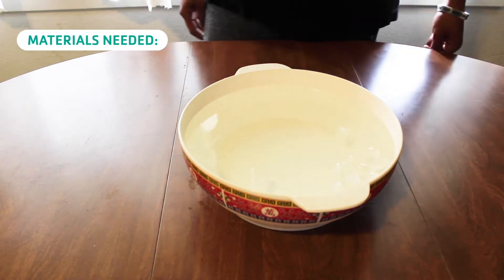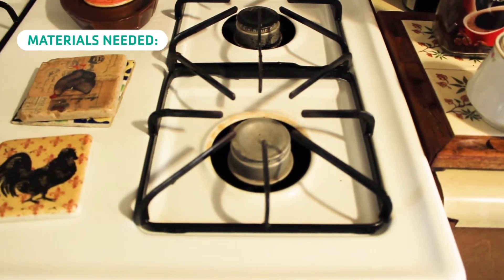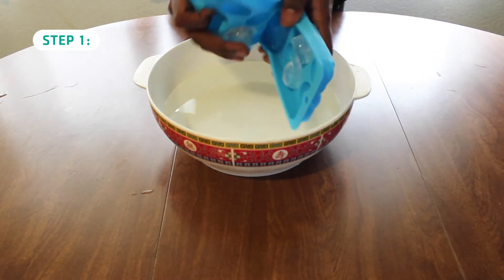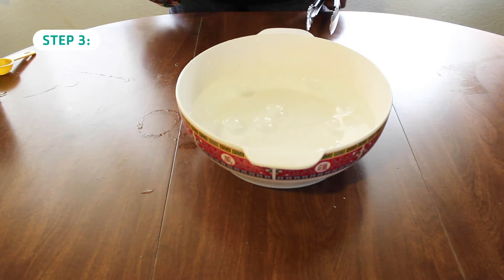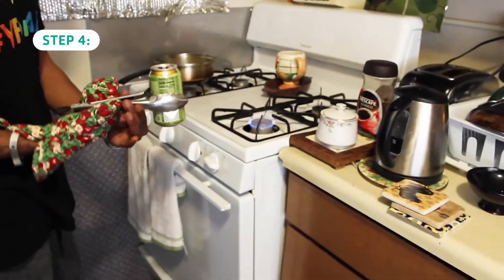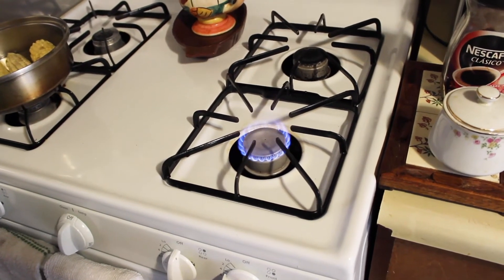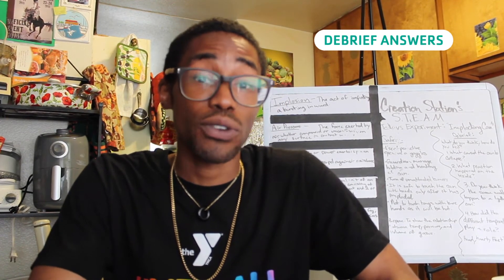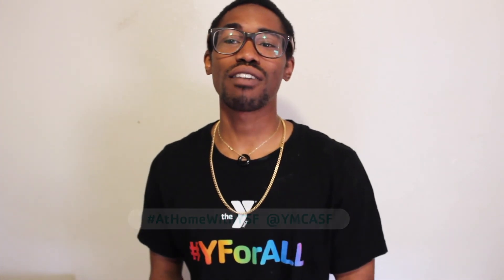Imploding Can Experiment with Mr. Cliffs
Our youth development specialists have created on-demand educational videos for your family to access at any time. Focusing on both single and interdisciplinary subjects, youth of all ages will enjoy our engaging lessons and activities.